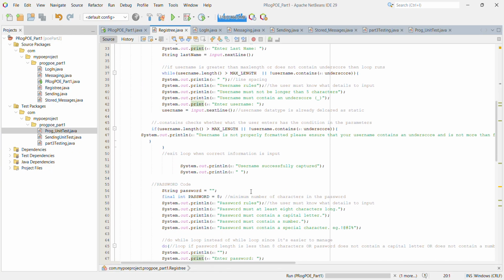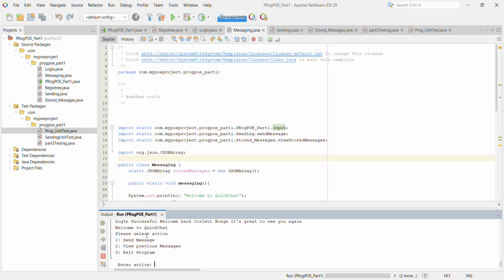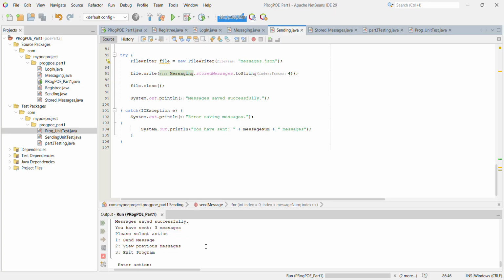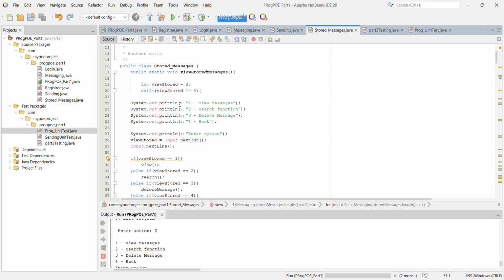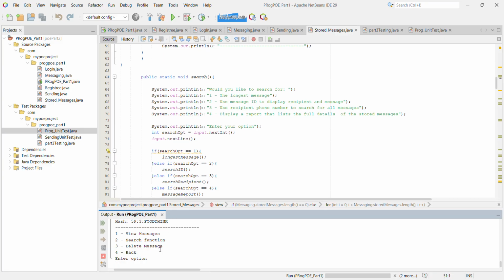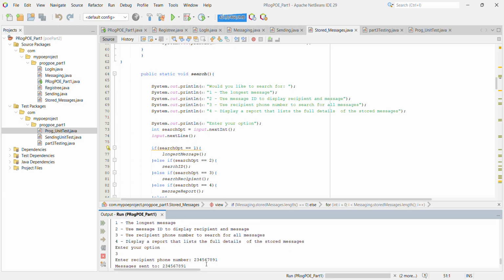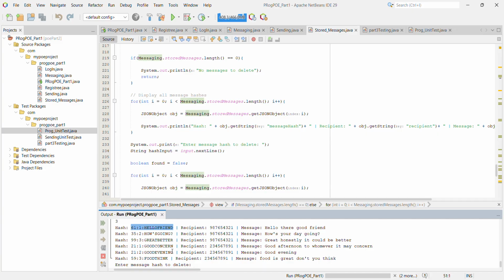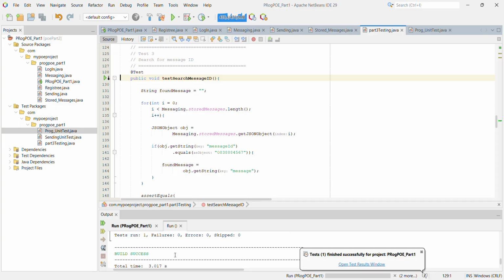Final part of Programming {OE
Just the video explaining the final part of the project